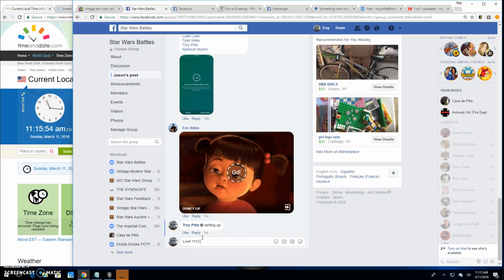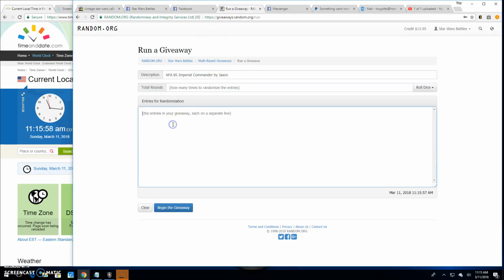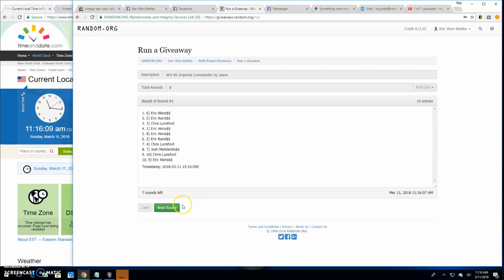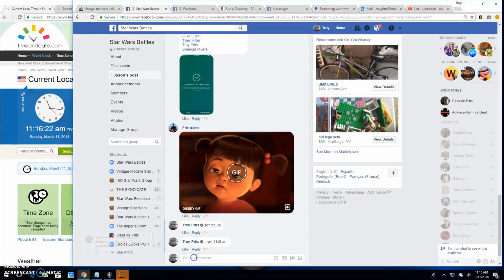AFA Imp Commander by Jason